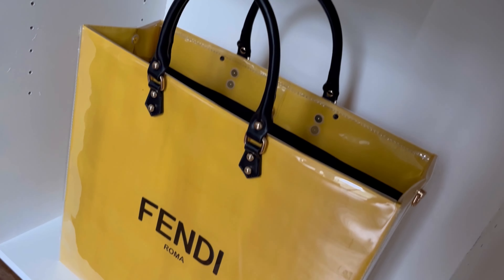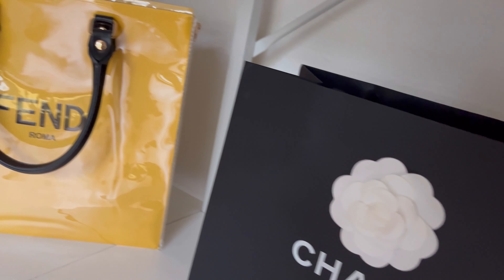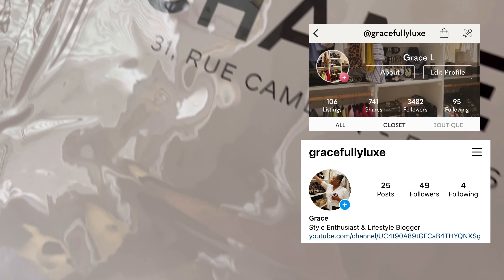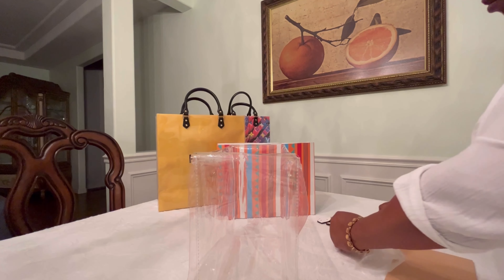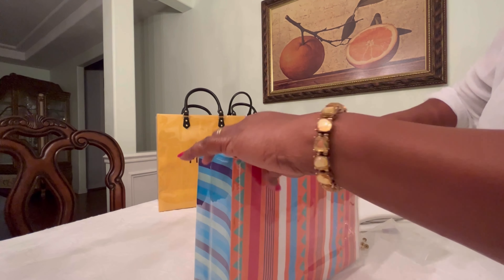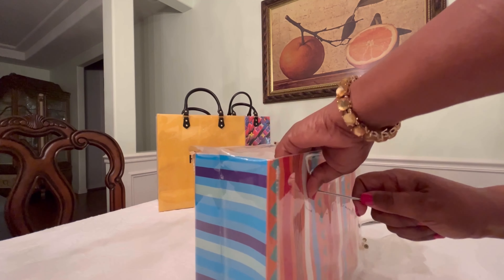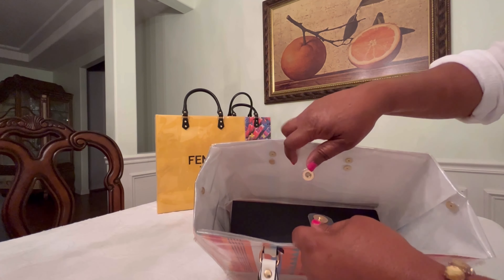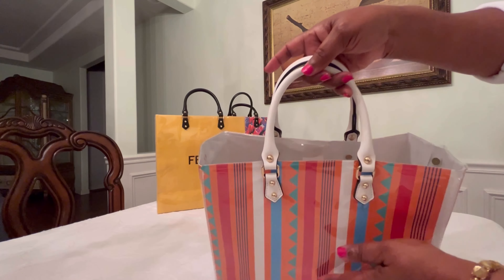FUN & FABuLOUS DIY: Luxury Shopping Bag(s): From short-term disposable to long-term reusable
Description:
Hi everyone! Welcome to this easy & exciting tutorial. Here I’ll be showing you how to protect and preserve your favorite paper shopping bag, turning it from an unprotected throw-away into a permanent keepsake! This was a trend I discovered online over a year ago and it has become a fun hobby of mine. For this video I have chosen to use a generic shopping bag to show you that this DIY can be universally done with any bag of your choice. Hope you’ll have fun watching!🤗